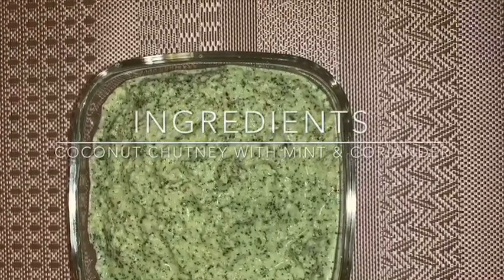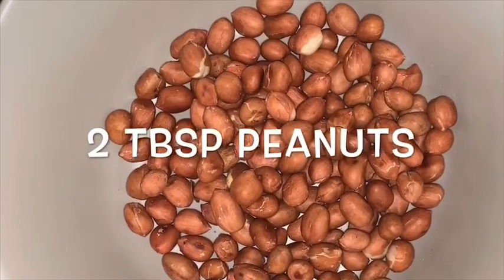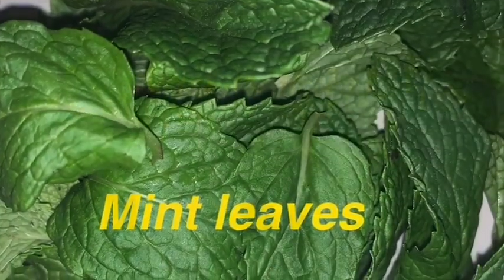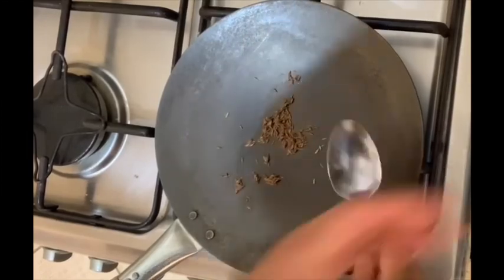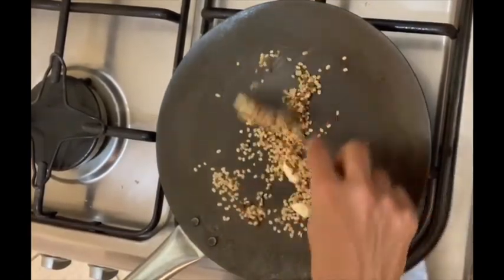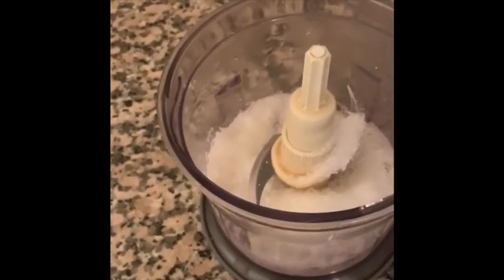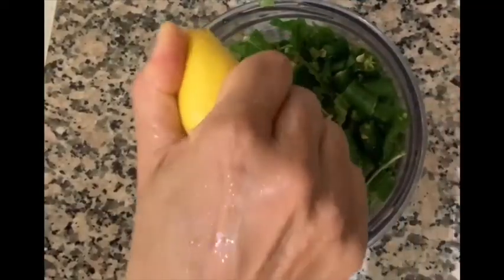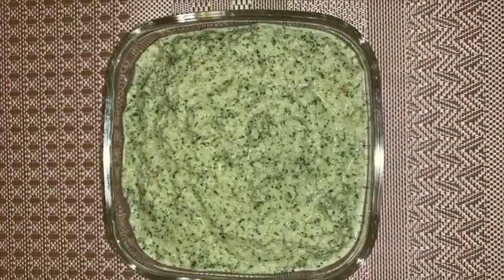Coconut chutney with mint and coriander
Chutneys are eaten with some snacks and meals and add taste and flavour to the meal. This chutney goes very well with dosa, idli and vada but can also be eaten with paratha or fritters.
Ingredients:
2-3 drops of sunflower oil
1 teaspoon of cumin seeds
1 tablespoon of split black lentils
2-3 cloves of garlic depending on size and taste
2 tablespoons of roasted peanuts
3-4 tablespoons of desiccated, grated coconut
2 sprigs curry leaves
1/2 cup coriander leaves
1/2 cup mint leaves
5-6 green chillis
Salt as per taste
1/2 lemon adjusted as per taste
Method:
Roast cumin seeds with a few drops of oil. Add split black lentils and roast till they start changing colour. Add garlic cloves and roast for further 1-2 mins.
Allow to cool and transfer to mixer. Add peanuts and soak for 1 hr.
Add desiccated grated coconut. You can use fresh coconut if you wish.
Add curry, coriander and mint leaves along with green chillies. Add salt and squeeze some lemon into it. Grind to desired consistency and transfer to serving container and serve.